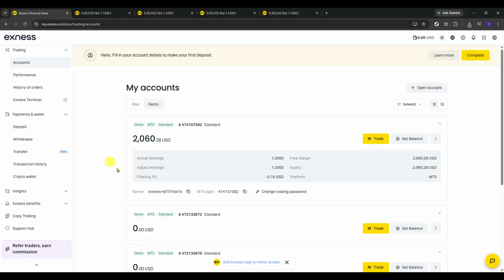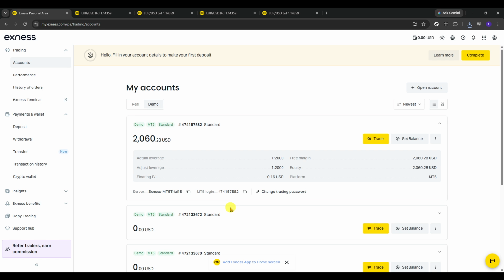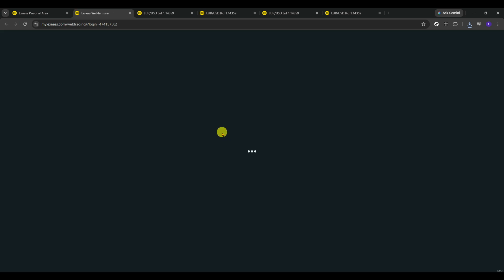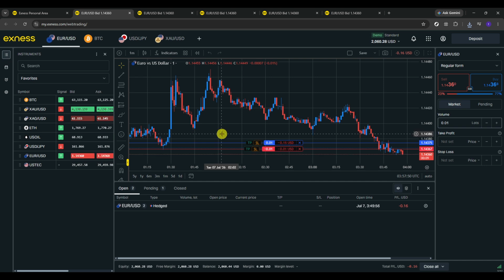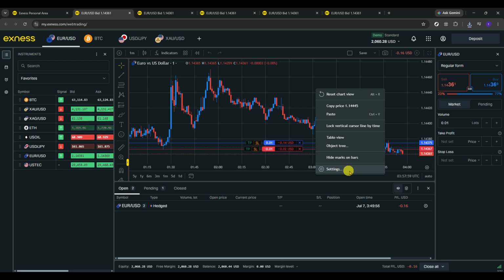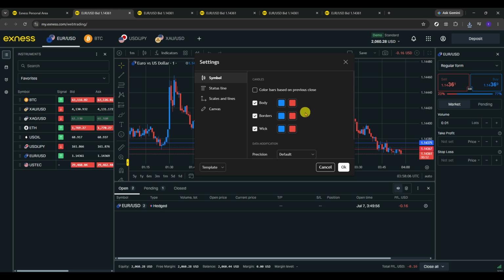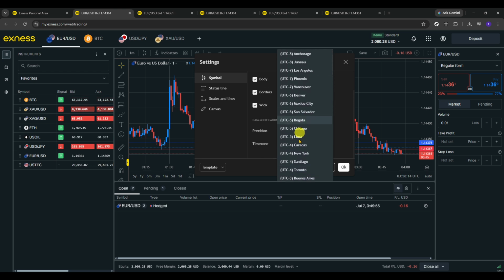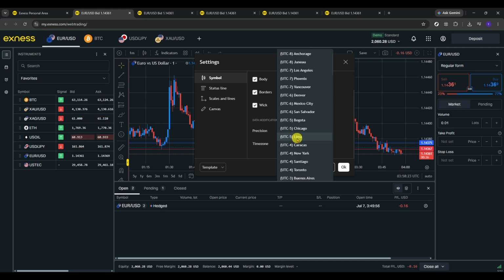How To Change Time Zone In Exness App (2026) (Quick And Easy Guide)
Learn how to change time zone in Exness App with this quick and easy step-by-step guide. This beginner-friendly tutorial shows you how to change the time zone in the Exness app, adjust your time settings, and manage your account preferences easily.